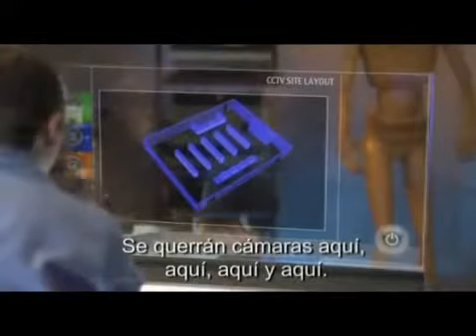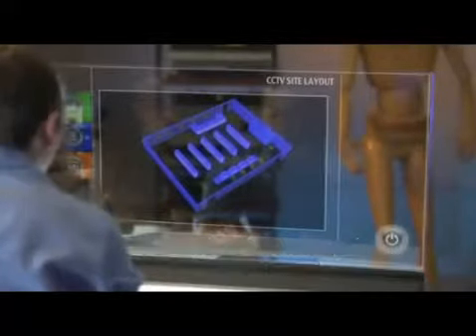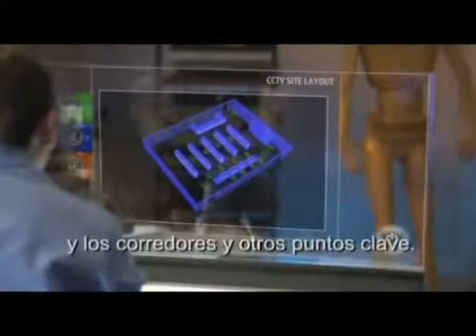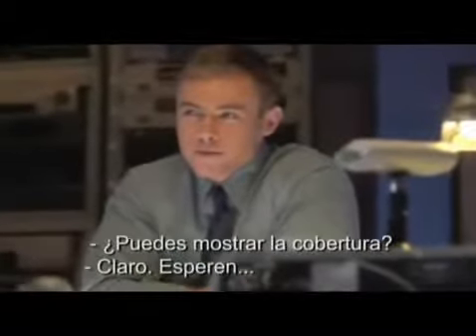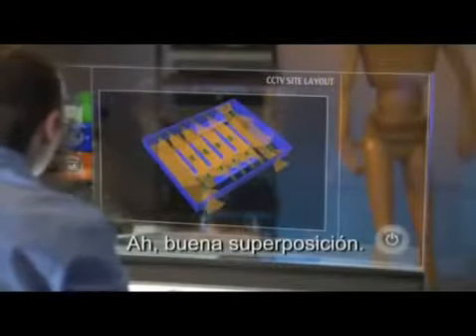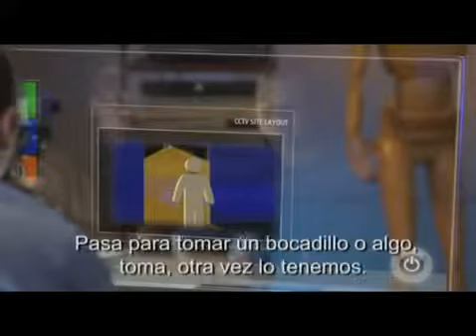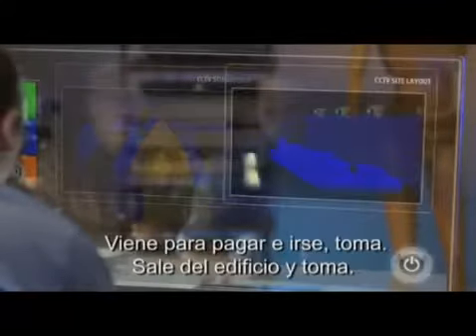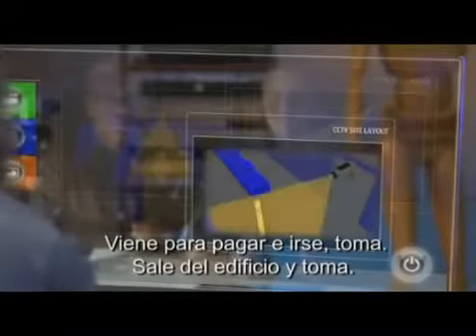Parte 2: Lado Forense de grabaciones CCTV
Importantes consideraciones al momento de evaluar las características del CCTV